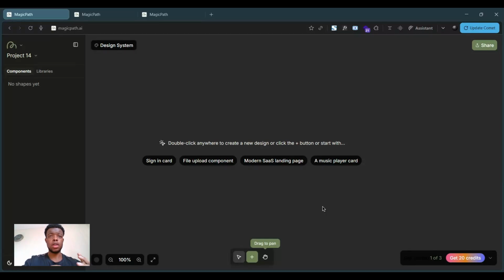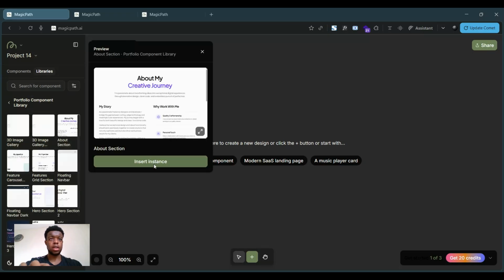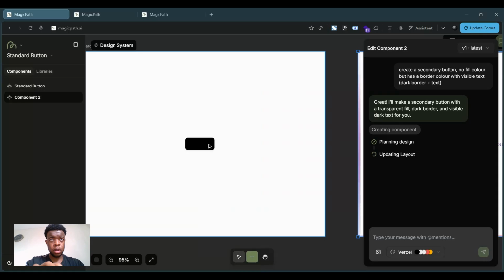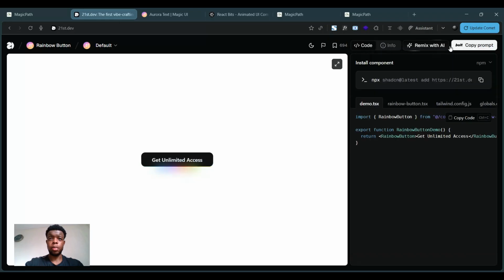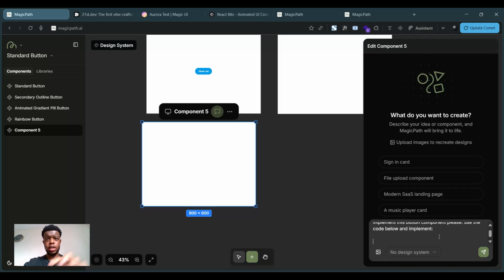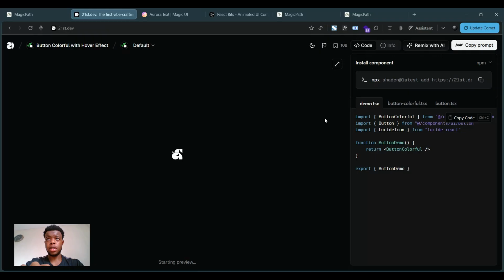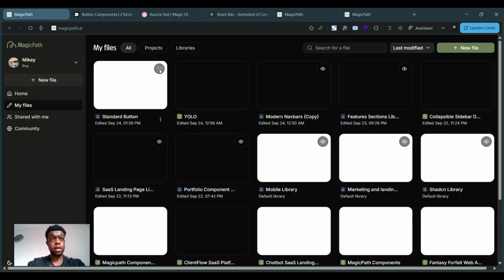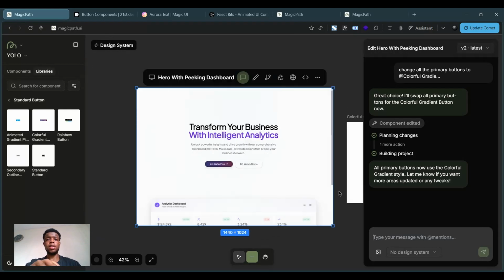MagicPath New Feature Will Change the Game! | MagicPath Libraries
This video is a game-changer for any business or design team that wants to move faster. We're diving deep into MagicPath's new Libraries feature, a powerful tool for building and managing a reusable UI component library.

Stop wasting time with inconsistent designs and manual redos. With MagicPath Libraries, you can:

✅ Create reusable components and save them to your own custom libraries.
✅ Maintain brand consistency by building with your own style, every time.
✅ Drastically reduce prototyping time by generating new UIs from your existing component system.
✅ Ensure seamless handoff to developers with instant, clean code export.

Whether you're a designer, product manager, or founder, this feature will help you and your team iterate at an unprecedented pace. Learn how to leverage the power of a living design system with MagicPath.

Your component library is now a living document that AI can use to design in your style. No more slop.

Timestamps:
0:00 - Looking at the new Libraries feature
2:05 - Creating a custom button Library
10:07 - How to turn a regular project into a Library
10:30 - Using a component from a Library in a separate project